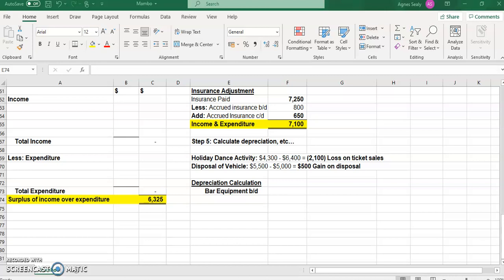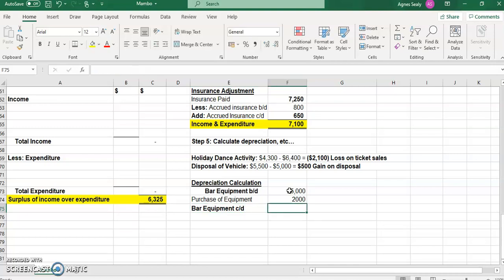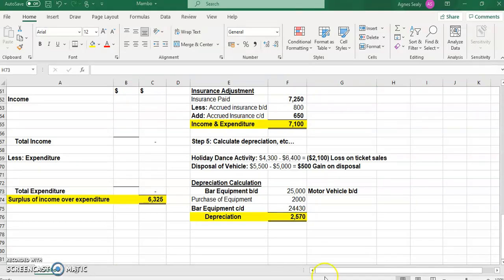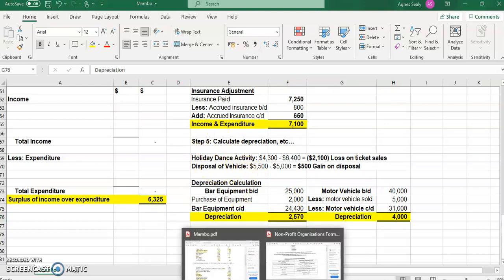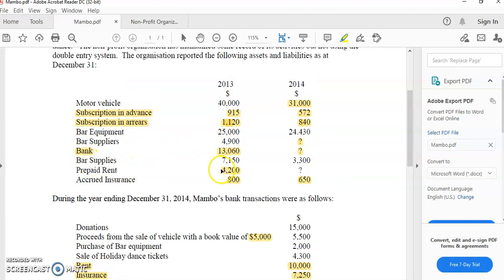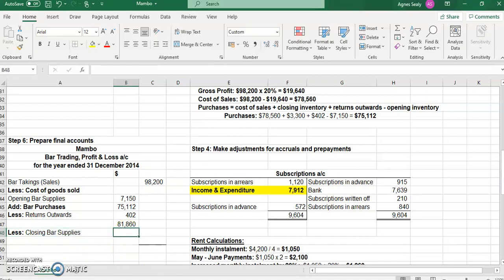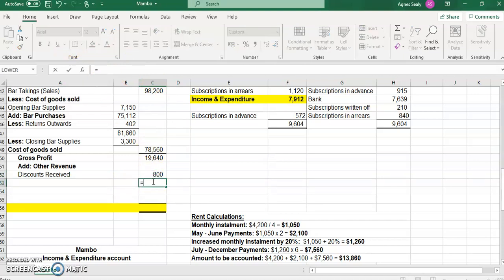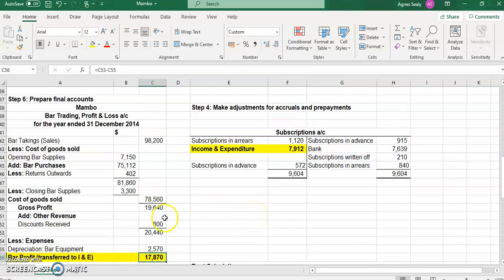Non Profit Example Question Part 6